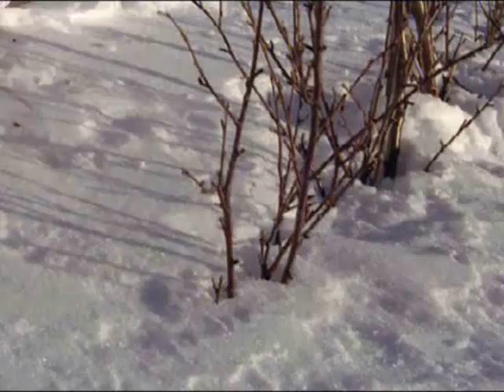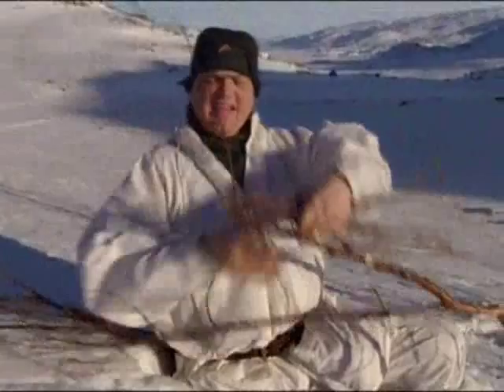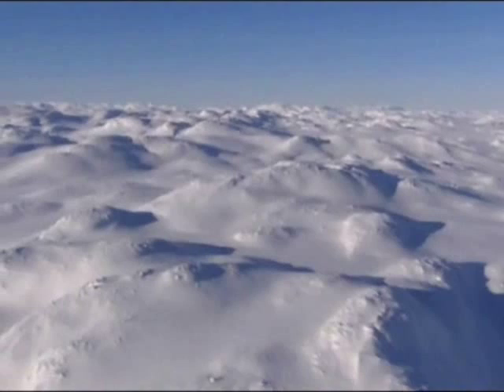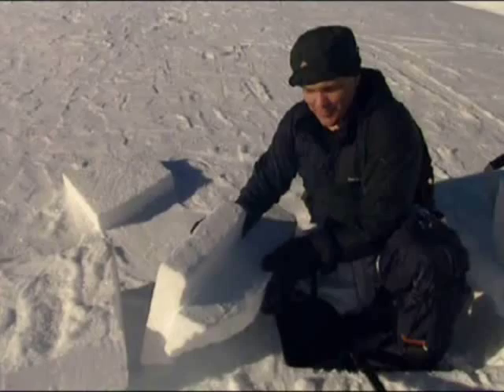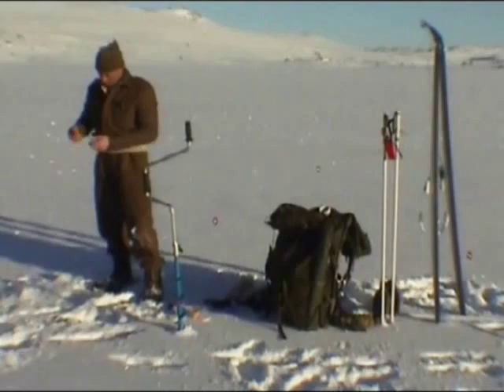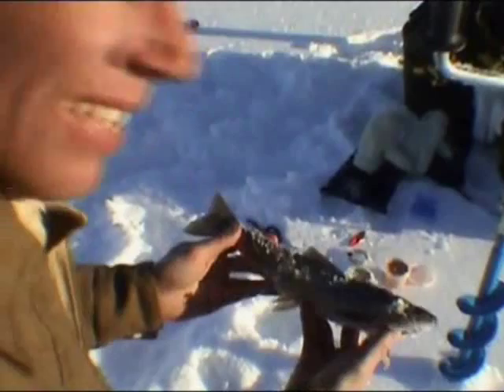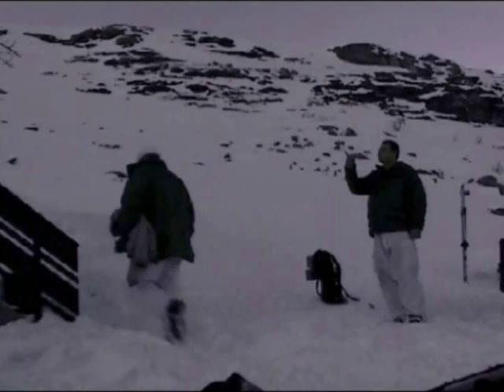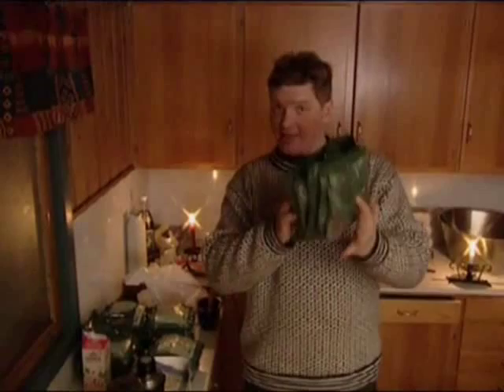The Real Heroes of Telemark: Ray Mears part 7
The Real Heroes of Telemark: Ray Mears
Part 7
The True Story of the Secret Mission to Stop Hitler's Atomic Bomb
Sixty years ago, four men parachuted onto a Norwegian glacier, equipped with only the most basic equipment. Their mission was to prevent the Nazi regime from building an atomic bomb. Now, wilderness expert Ray Mears tells the true story of this gruelling campaign, showing how these men's ability to survive in extreme conditions influenced the outcome of the Second World War. The Telemark campaign was an example of the bravery and skill of the SOE trainees. The Norwegians transformed a military disaster into a triumph. This book will tell the full story for the first time.